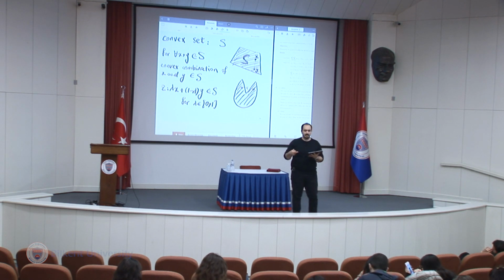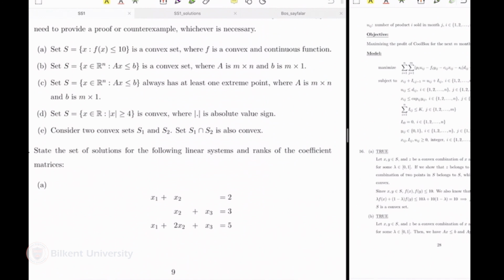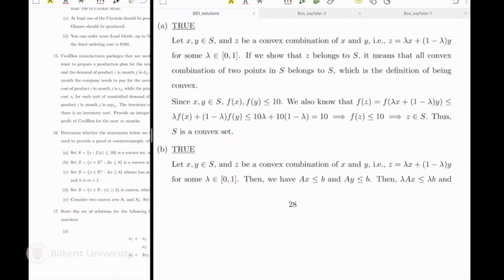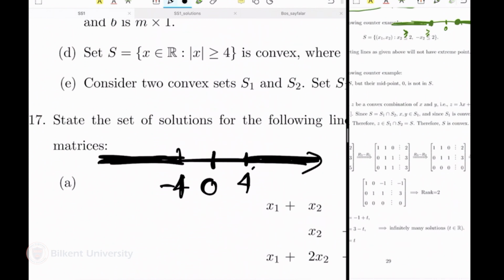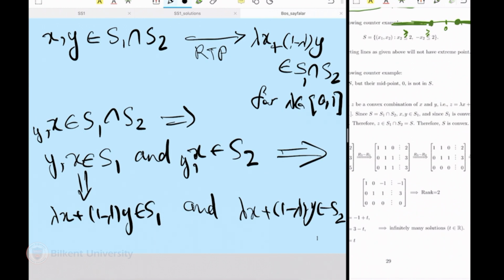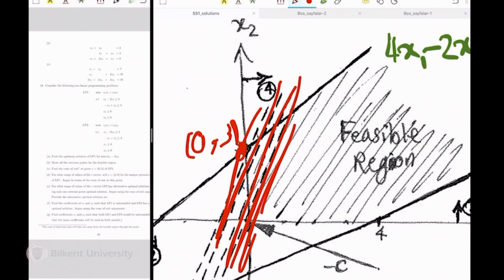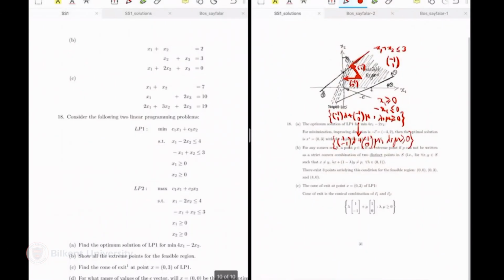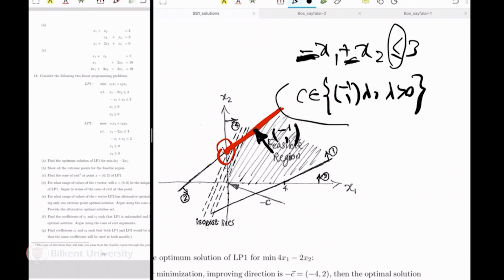"Recitation - II“ IE 202 Intro to Modeling and Optimization - Lecture 14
Lecture 14: "Recitaiton - II“
Department of Industrial Engineering
Bilkent University